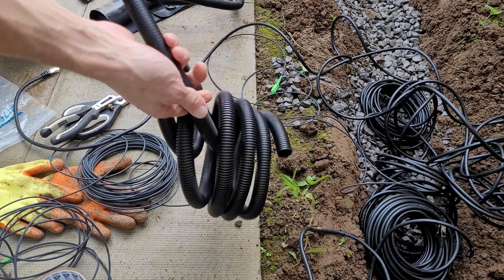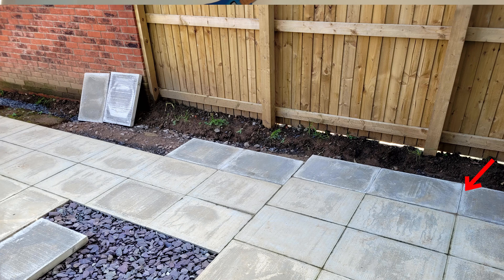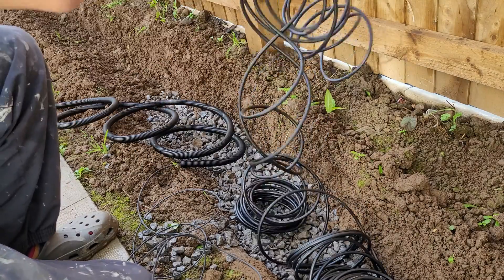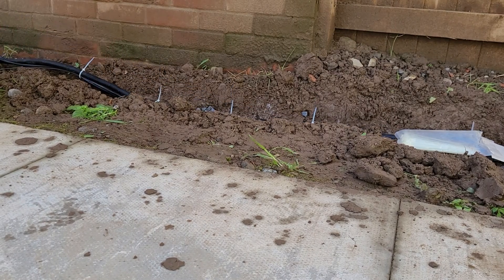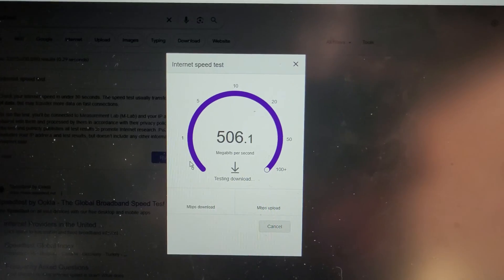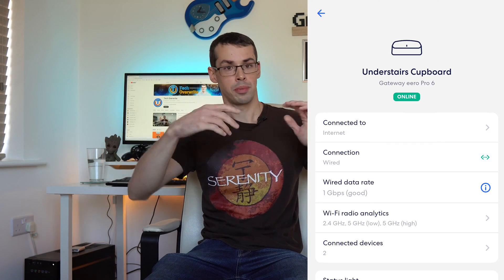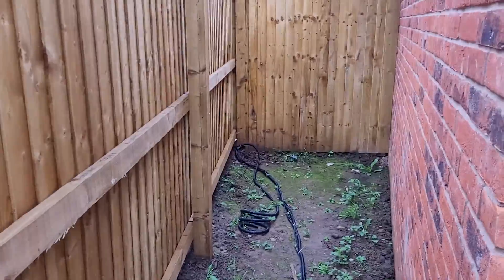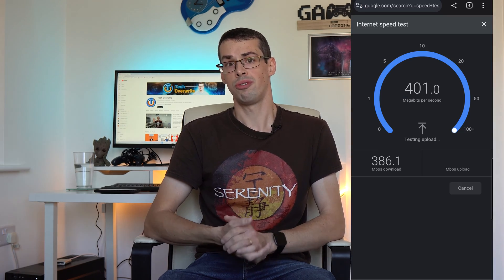Playing With Dirt! Running CAT7 & Fibre Internet To My Garage Outbuilding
The detached garage/outbuilding in my new house is 15 metres/50 foot away from my main house - meaning that it was a big struggle to get working Wi-Fi in my garage, and on my driveway. I did try setting up an Eero point in my garage, but the Eero app rejected this - complaining of poor placement.

As a result, I ran two CAT7 Ethernet cables and a fiber optic cable in an underground trench, before backfilling with gravel and scalpings as part of my backyard landscaping.

Overall this was a pretty fun project, and I now have proper wired Ethernet in all parts of my property - inside and out. I get over 400 Mbps Wi-Fi speeds on my phone within my garage (and 500+ Mbps speeds - the max - when plugging into the Ethernet) - that's pretty awesome in my opinion.

However I did make a few mistakes along the way, including trying to use the wrong type of conduit, and forgetting to test the cables before burying them in the ground!

00:00 Intro
00:46 Why I Couldn't Get WiFi In Garage
01:30 The Plan
02:10 Digging Dirt
02:58 Battling With Conduit
05:07 Test The Cables First!
07:30 Protecting Cables With Steel
08:53 Summary
09:24 Mistakes And TODOs
09:57 Wrapping Up